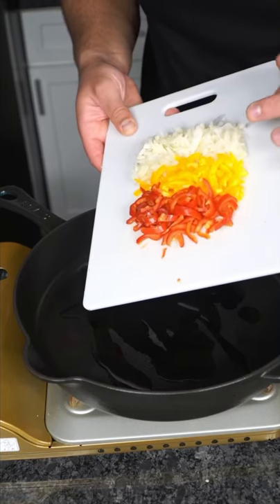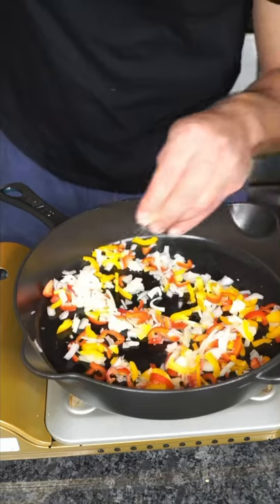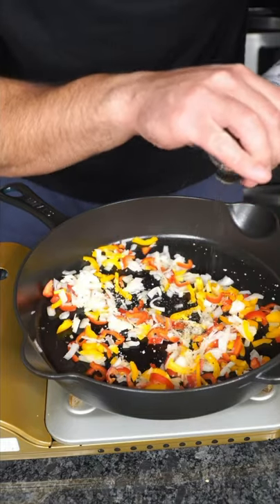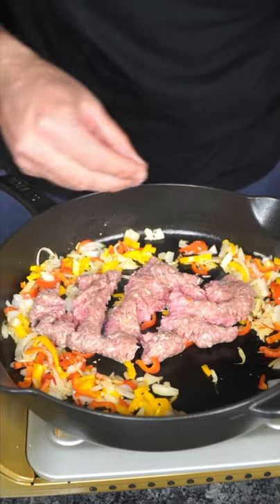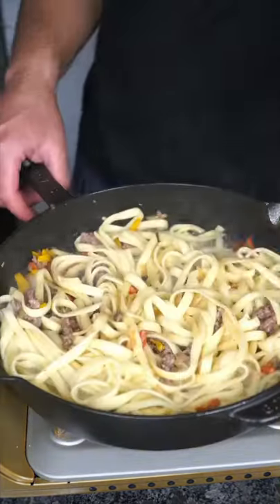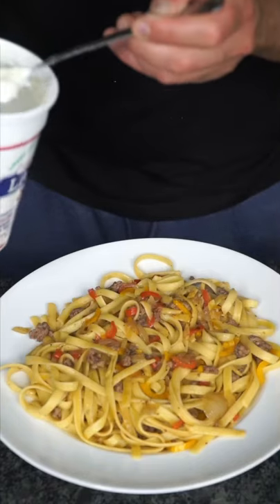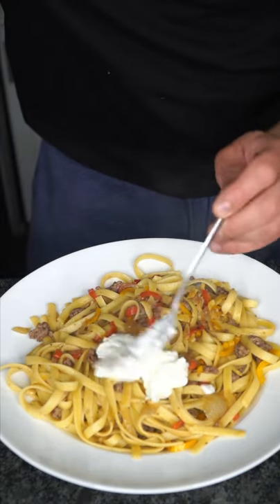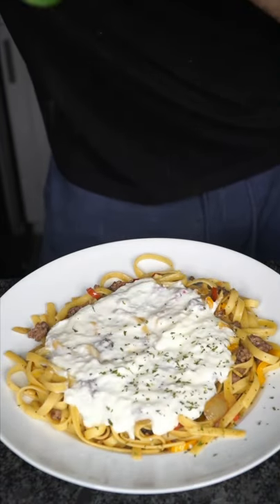YOGURT ON PASTA? Suhoor Vibes | THE GOLDEN BALANCE